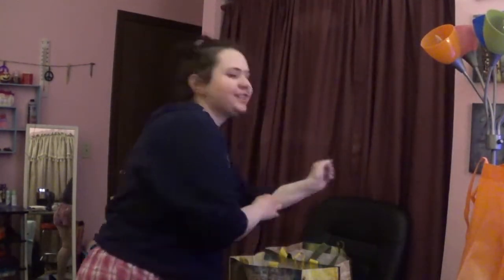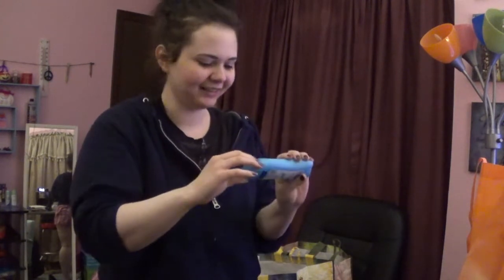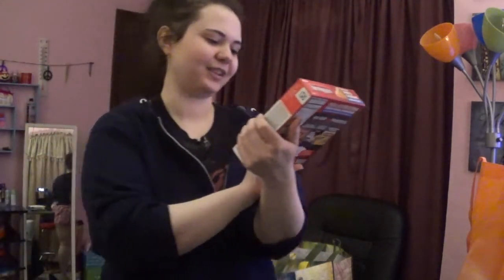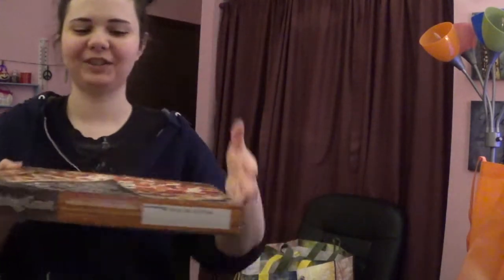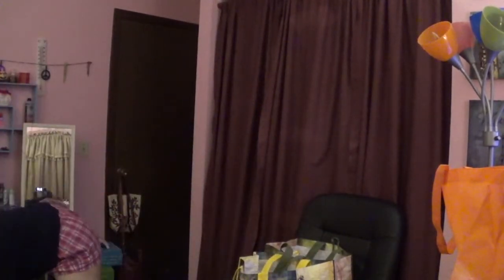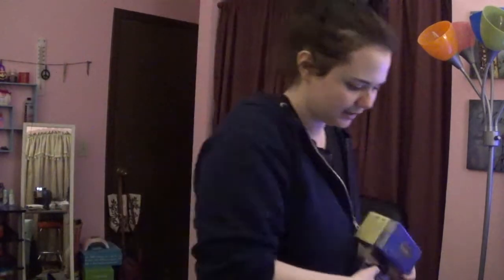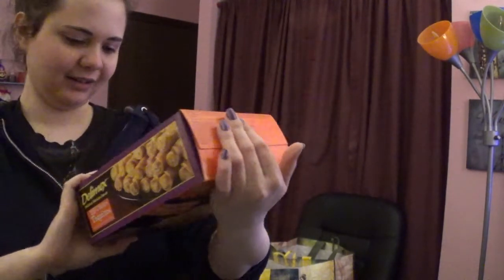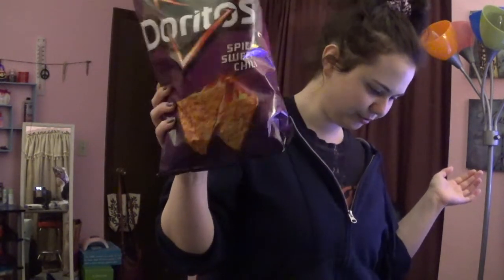Grocery Haul - VEGAN JERKY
I was craving some vegan jerky. In my opinion, Gardein vegan jerky is superior in every way to it's non-vegan counterpart.